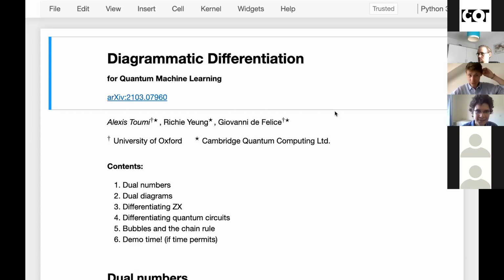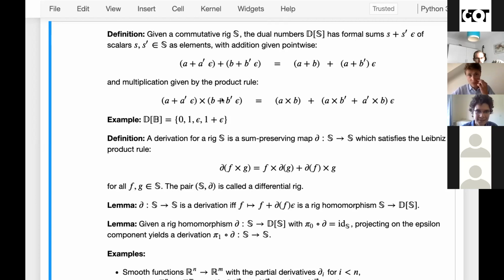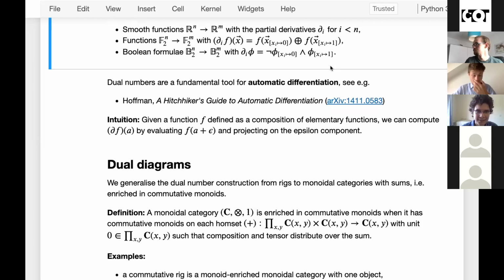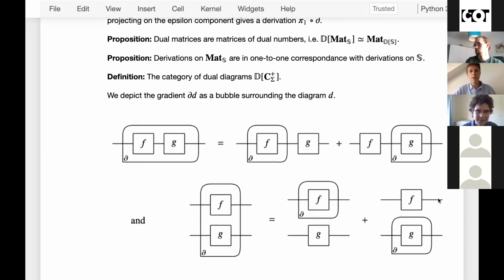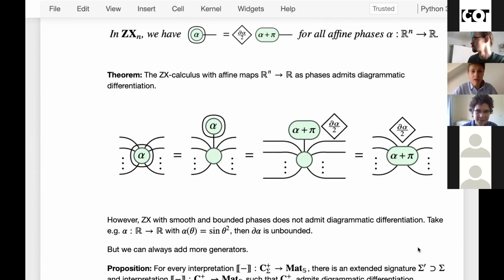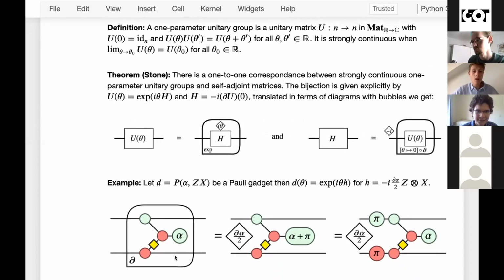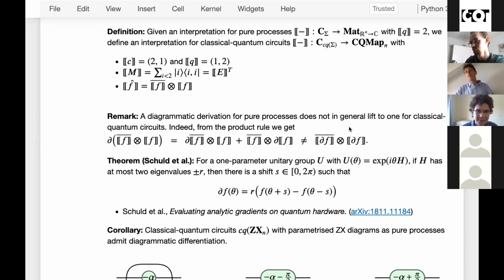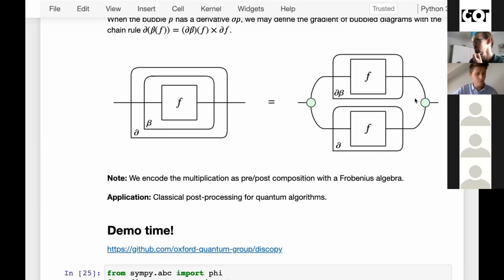Alexis Toumi - Diagrammatic Differentiation for Quantum Machine Learning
Scheduled talk

We introduce diagrammatic differentiation for tensor calculus by generalising the dual number construction from rigs to monoidal categories. Applying this to ZX diagrams, we show how to calculate diagrammatically the gradient of a linear map with respect to a phase parameter. For diagrams of parametrised quantum circuits, we get the well-known parameter-shift rule at the basis of many variational quantum algorithms. We then extend our method to the automatic differentiation of hybrid classical-quantum circuits, using diagrams with bubbles to encode arbitrary non-linear operators. Moreover, diagrammatic differentiation comes with an open-source implementation in DisCoPy, the Python library for monoidal categories. Diagrammatic gradients of classical-quantum circuits can then be simplified using the PyZX library and executed on quantum hardware via the tket compiler. This opens the door to many practical applications harnessing both the structure of string diagrams and the computational power of quantum machine learning.